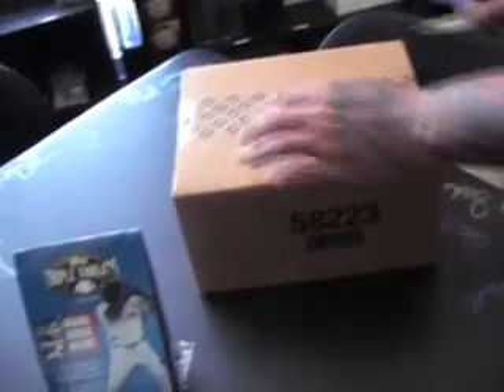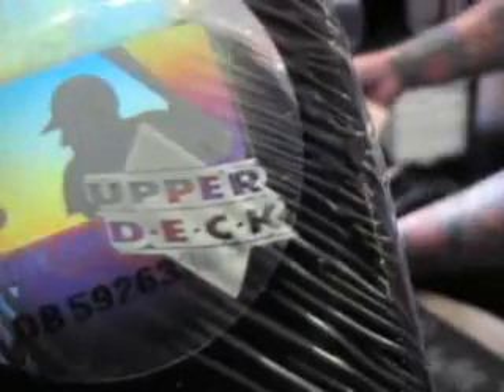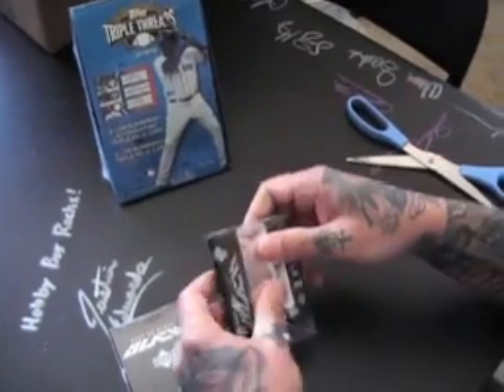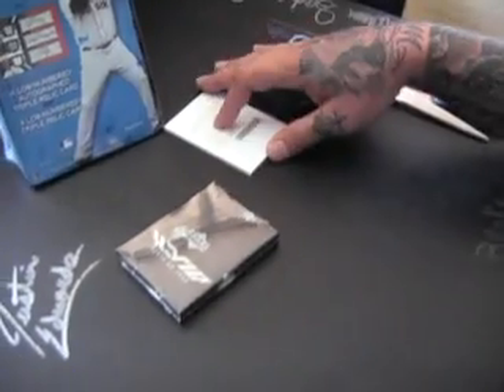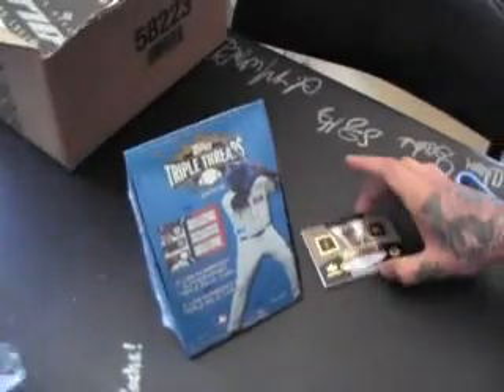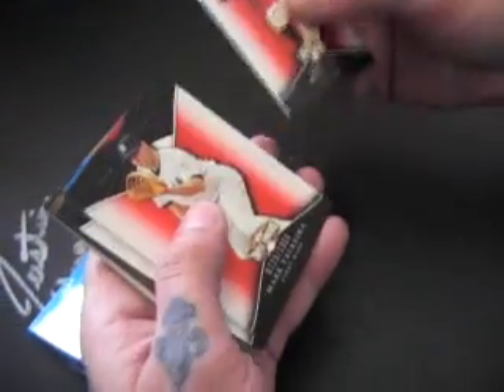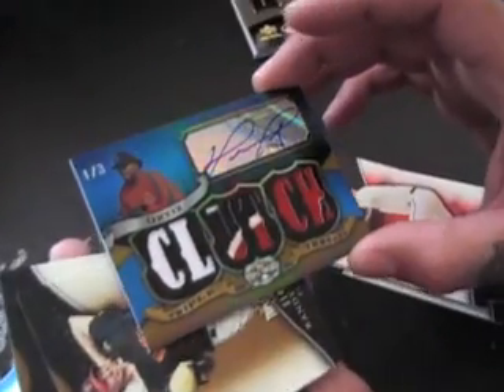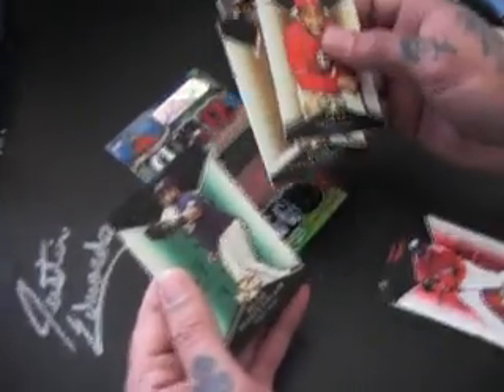Jeremy's 2009 Triple Threads & 2007 UD Black Baseball 2 Box Break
Hey Jeremy,

This is the break for you. Thanks a lot man, Chris J.